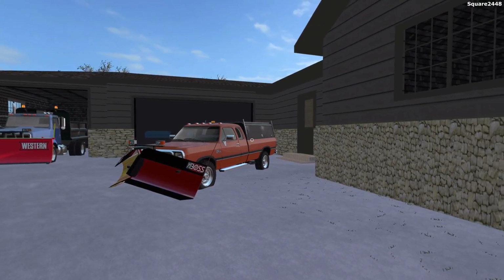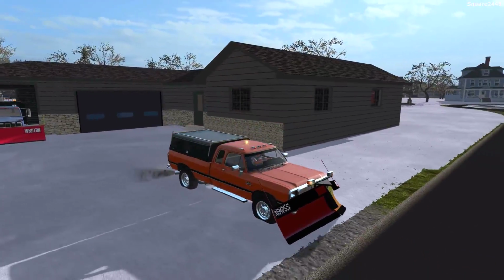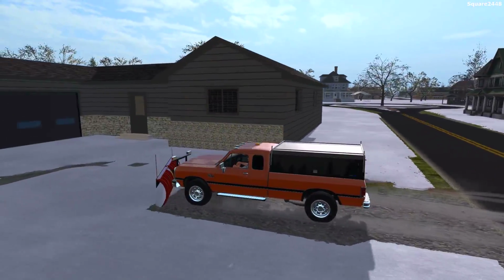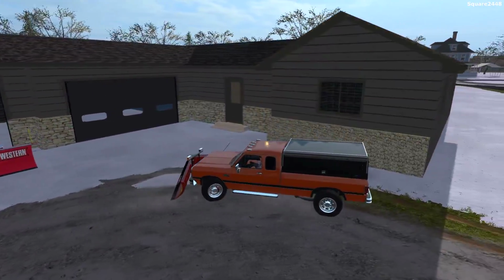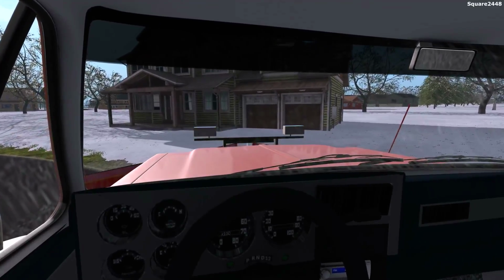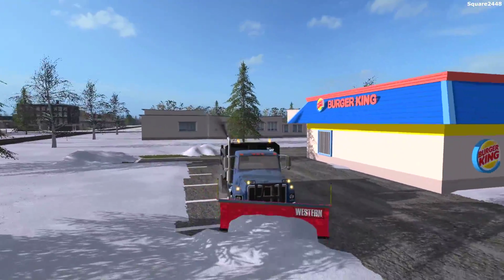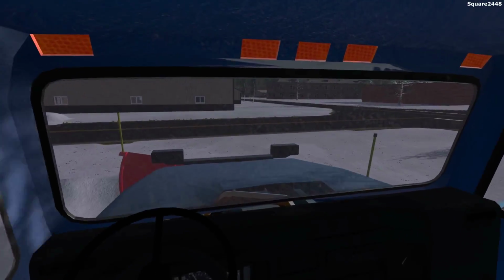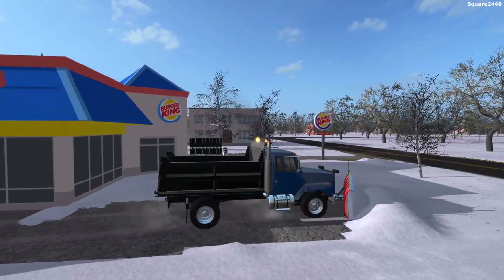Farming Simulator 17 | Snow Plowing | New V Plow | D250 | International Dump Truck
Today we are snow plowing on the Mowing Map V3 with the Dodge D250 and International dump truck!

Thanks, Square2448